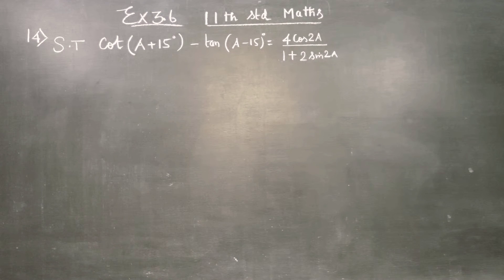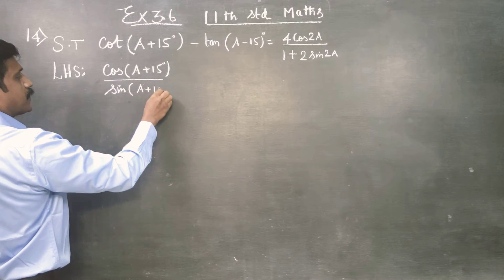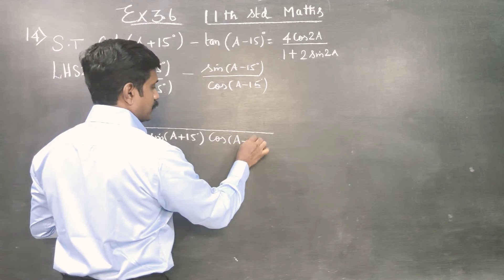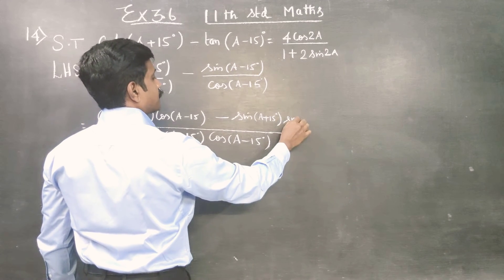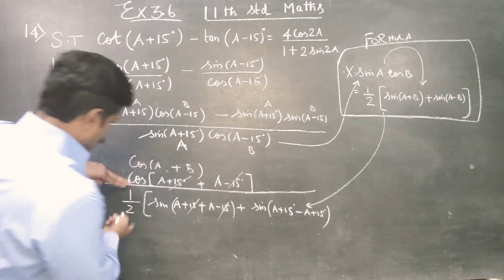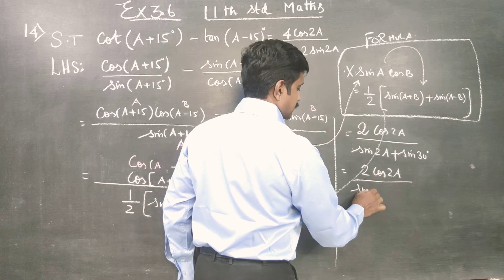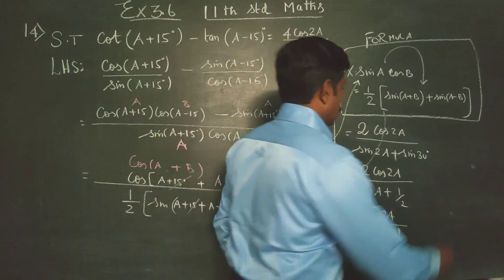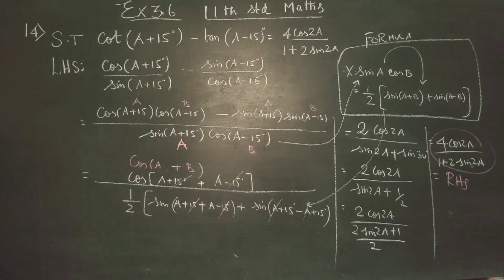11th Std Maths Ex.3.6(14) S.T. cot(A+15°)-tan(A-15°) =( 4cos2A)/(1+2sin2A)